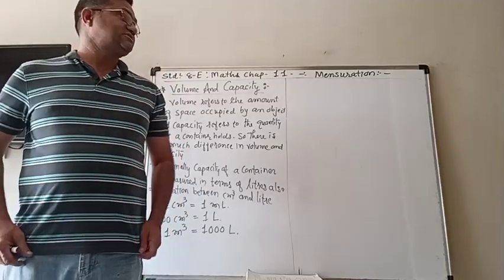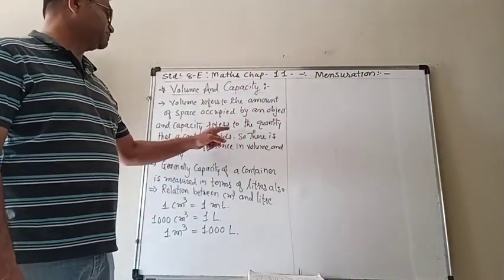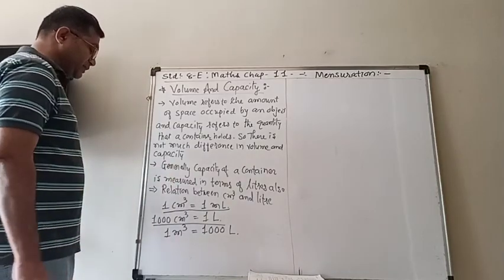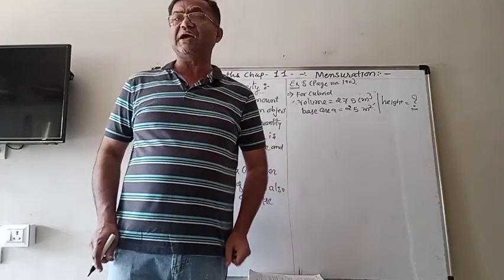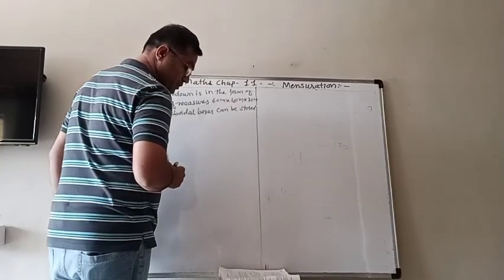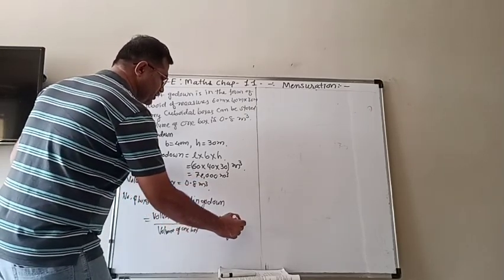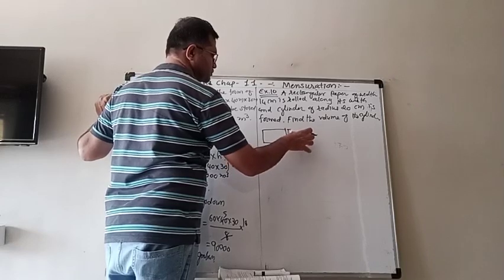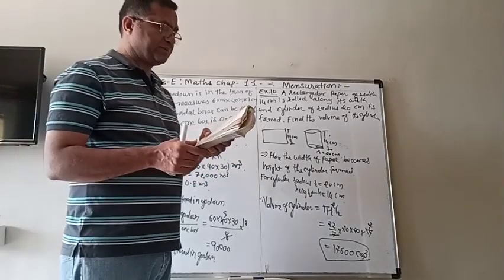STD 8-E MATHS CHAP-11(VIDEO-14)